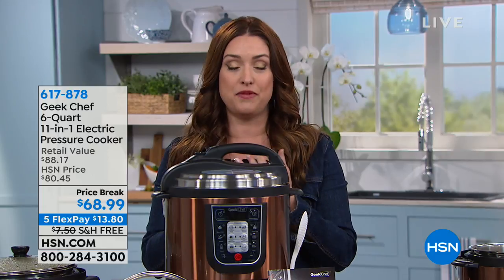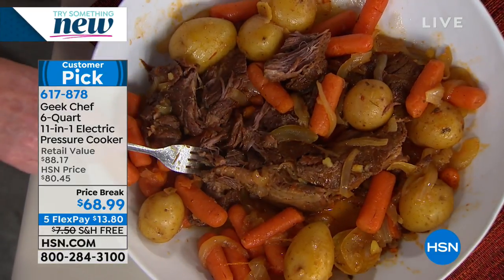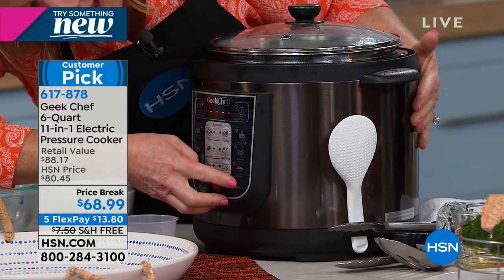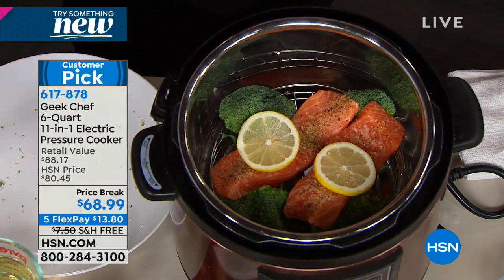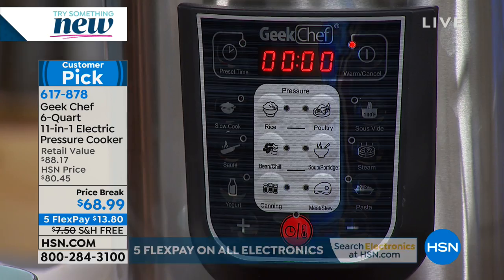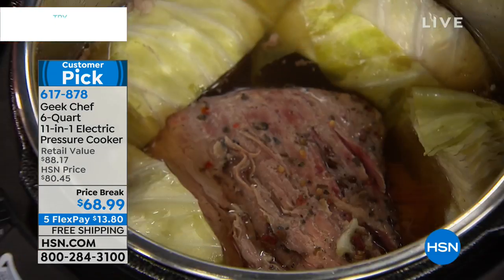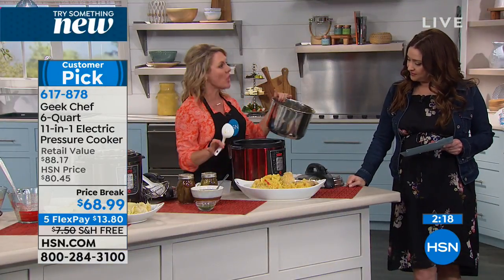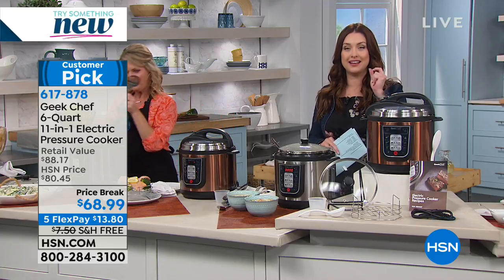Geek Chef 6-Quart 11-in-1 Electric Pressure Cooker | HSN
Geek Chef 6Quart 11in1 Electric Pressure Cooker
Want a versatility, but running out of space for a bunch of specialty appliances? Geek Chef has you covered. With 12 preprogrammed functions, this...